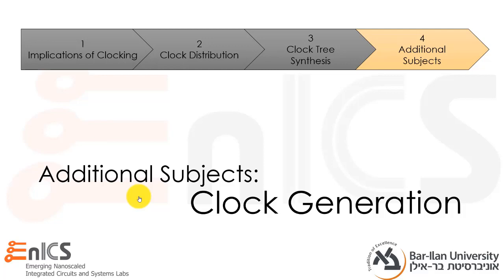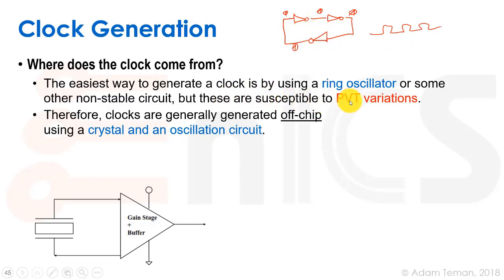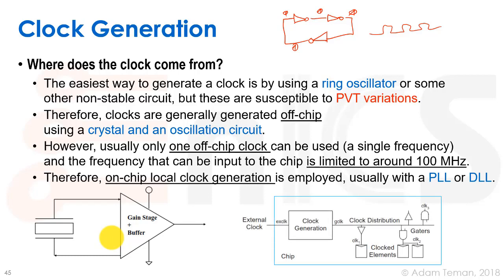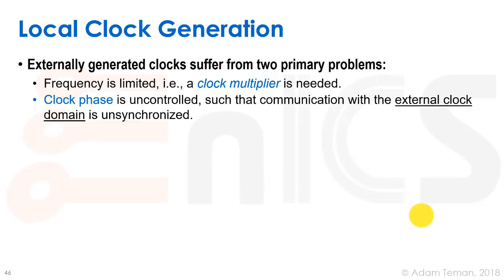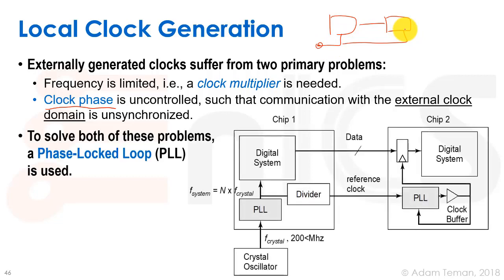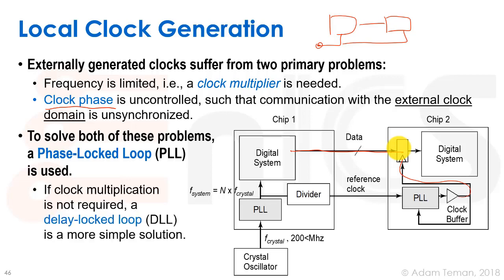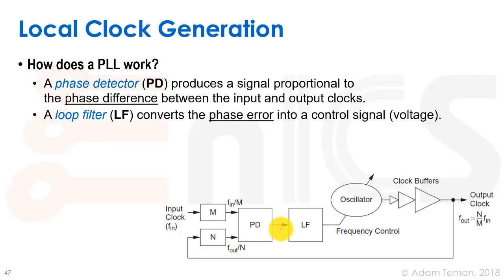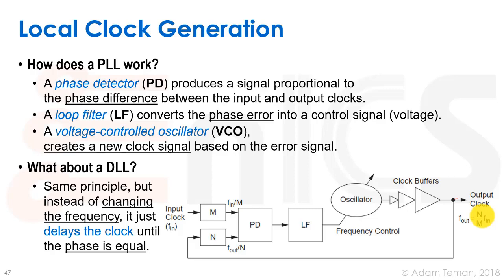DVD - Lecture 8f: Clock Generation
Lecture 8 covers the realization of the clocking network, starting from the basic ideas, through clock trees and alternative approaches, such as clock grids and spines. The lecture also covers clock concurrent optimization (CCOpt) and implementing clock trees in EDA tools.

Lecture 8f is an addendum to the lecture on CTS, providing a very high-level overview of clock generation with PLLs and DLLs.